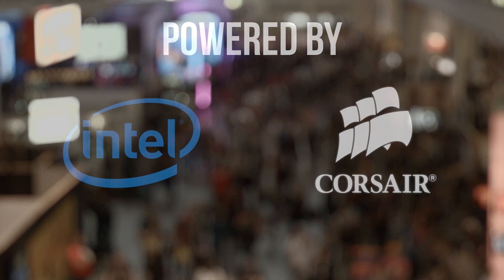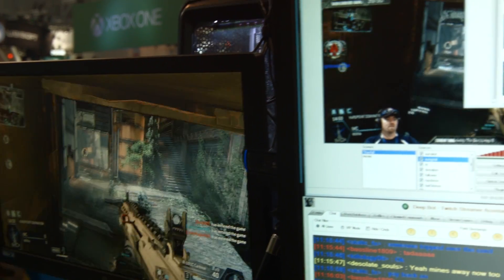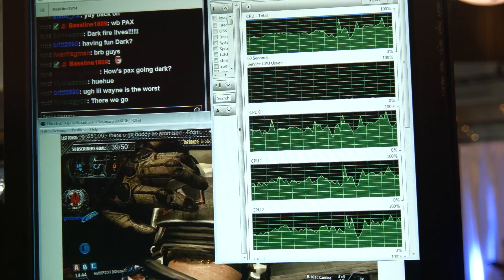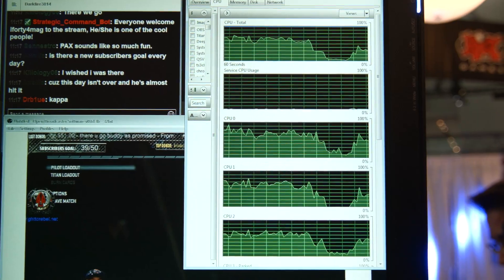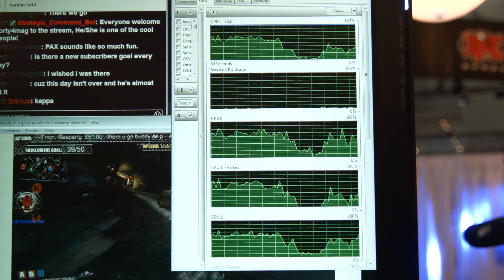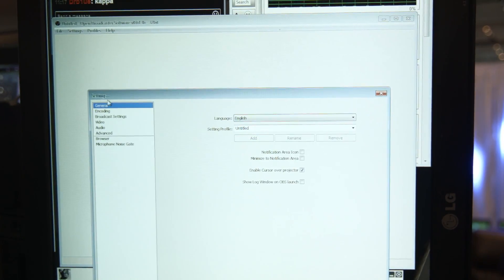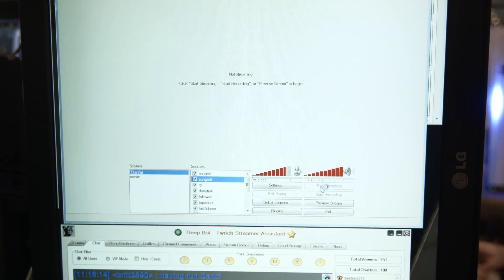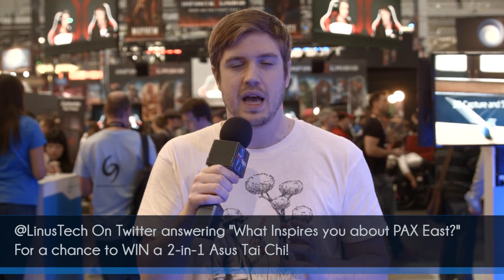Intel Quick Sync + OBS - Big performance increase - PAX East 2014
Intel Quick Sync and OBS coming together is great - More performance is good performance and when it is backwards compatible with products you may already own that's just awesome.

A special Thank you to Corsair as well!